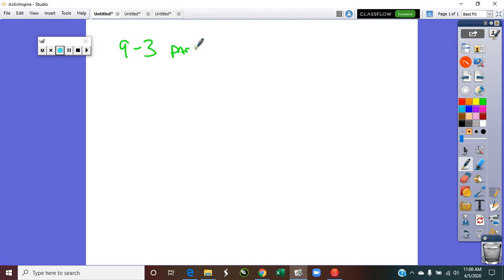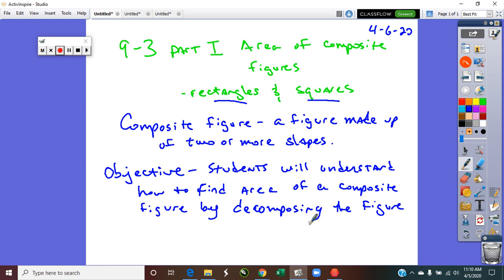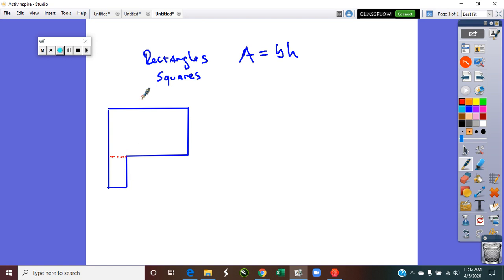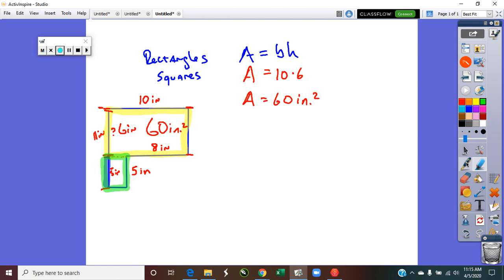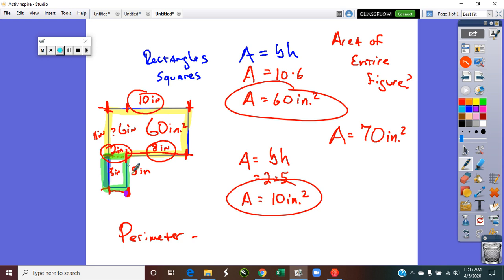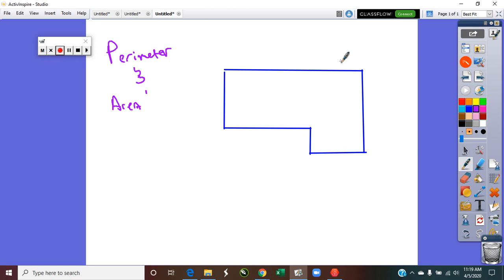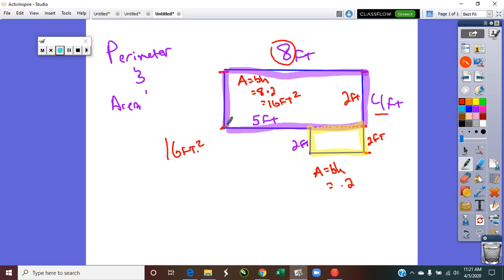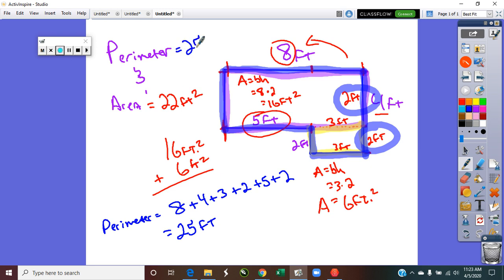7th Math Area of composite figures rectangles and squares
Find the area of composite figures made up of rectangles and squares